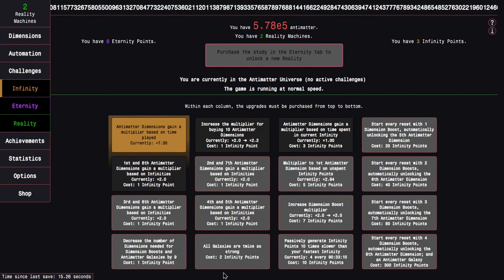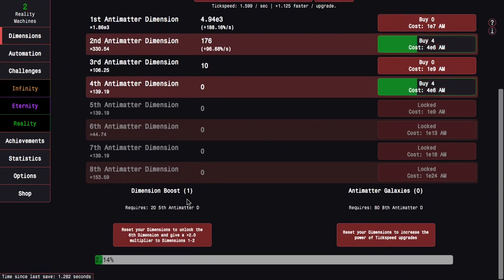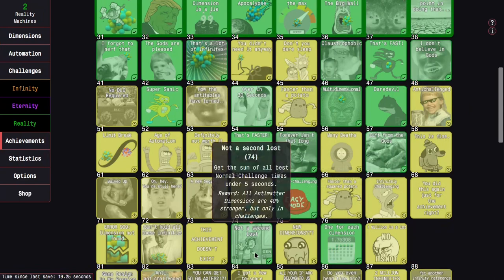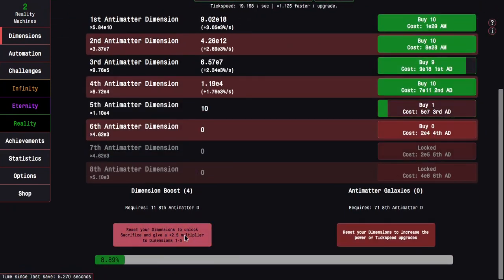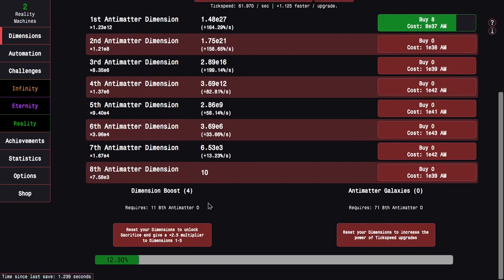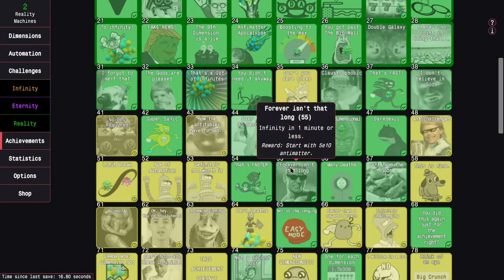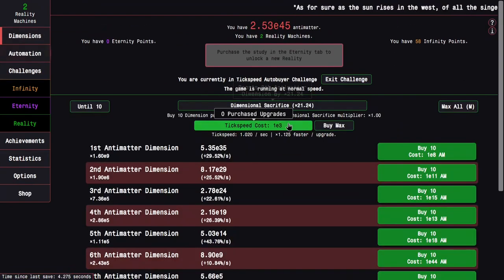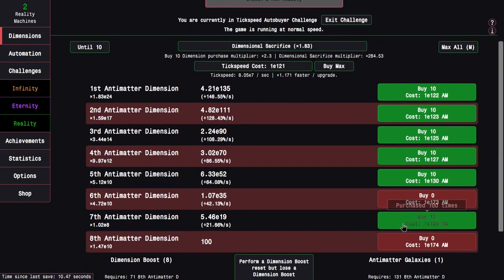Antimatter Dimensions Reality Update Episode 24: AAU DEACTIVATED?!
It was pretty quick to reach Eternity last Reality, so this time it's gonna be... slower? Yep, that's right, slower. Because of a powerful Reality Upgrade I want to unlock that requires me to get to Eternity without any Automatic Achievements. How slow is this gonna be? Watch to find out! Hope you enjoyed!